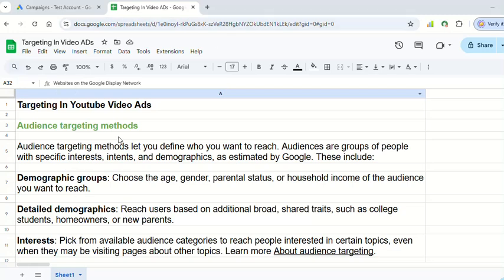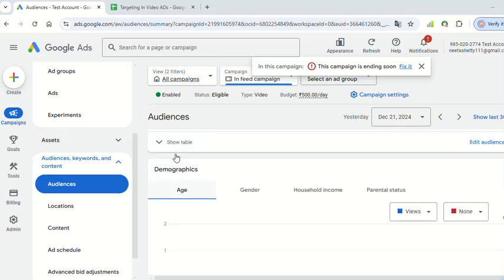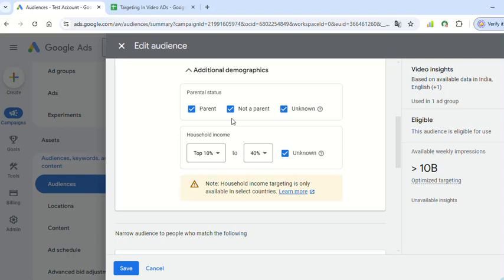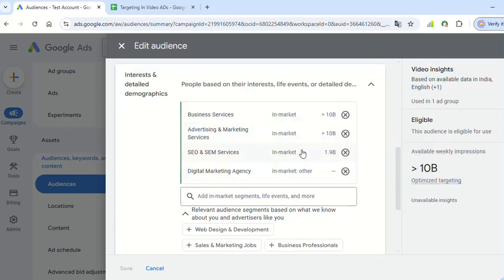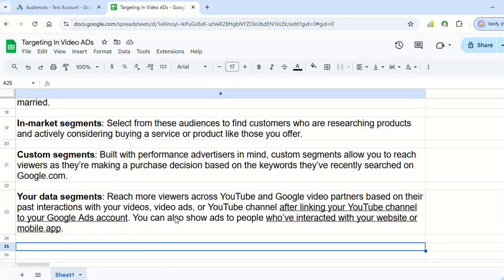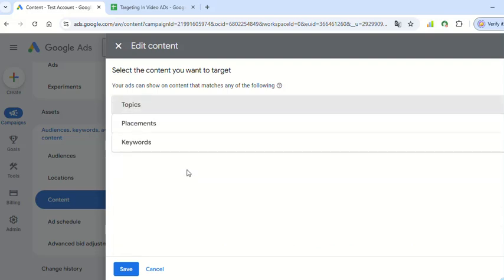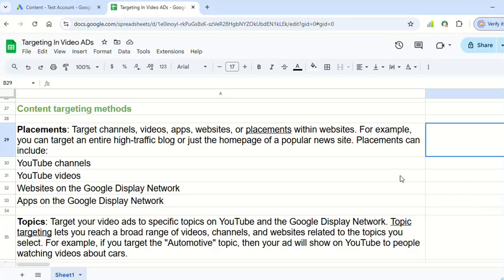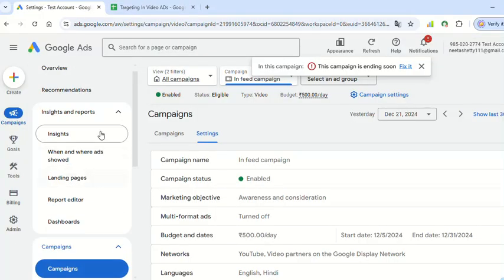Precision Marketing: Effective Targeting Methods in YouTube Ads | Tips and Tricks for Marketers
Precision Marketing: Effective Targeting Methods in YouTube Ads | Tips and Tricks for Marketers By Course Vourse Videos Channel | How to Target the Right Audience with YouTube Ads | Targeting methods in YouTube ads allow advertisers to reach their desired audience effectively by leveraging various data points and segmentation tools. Below are the primary targeting methods available on YouTube: